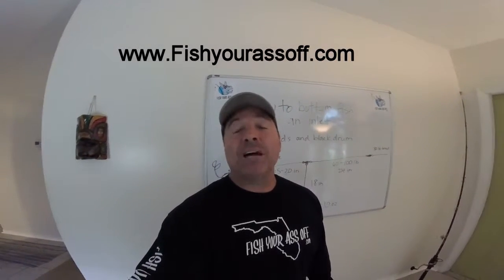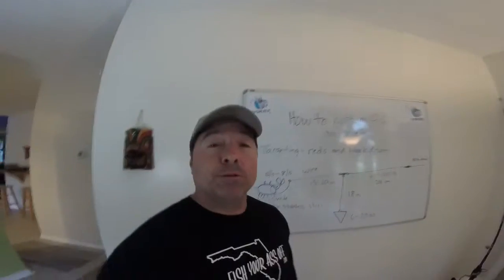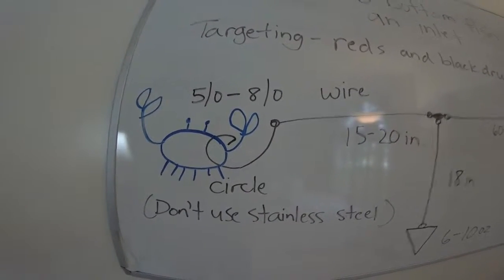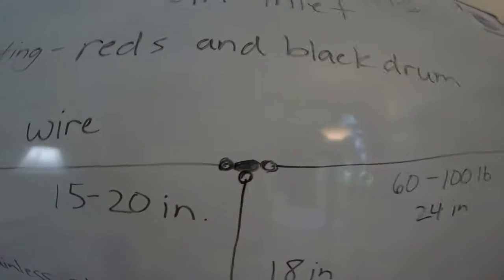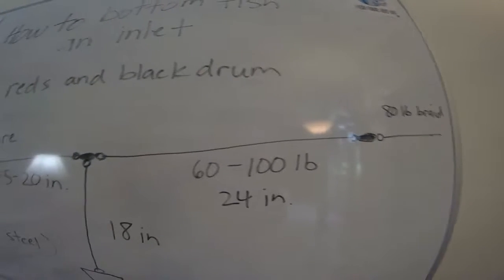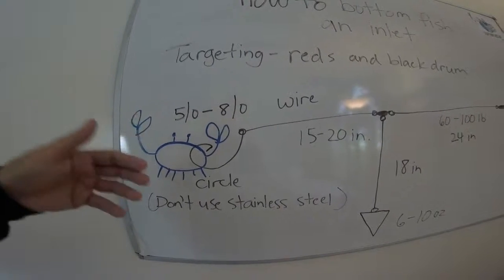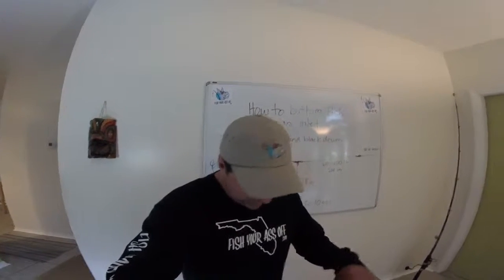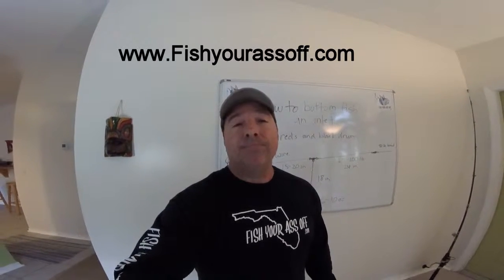Fishin' class #14 How to bottom fish an inlet in Florida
This video shows how to bottom fish an inlet or deep pass. See more simple tips to help fishermen catch more fish